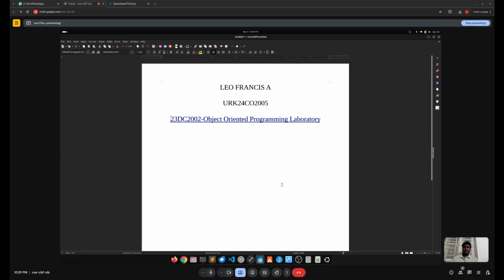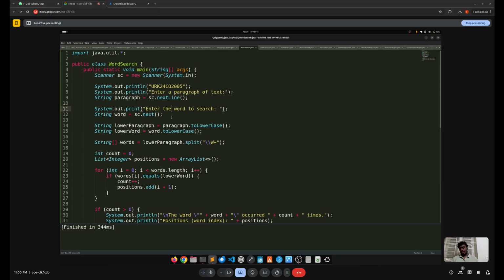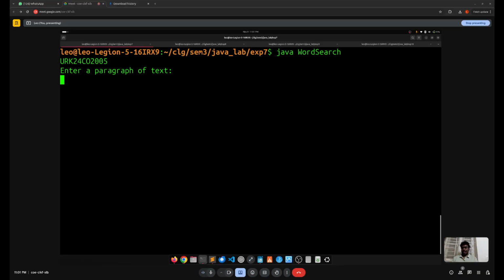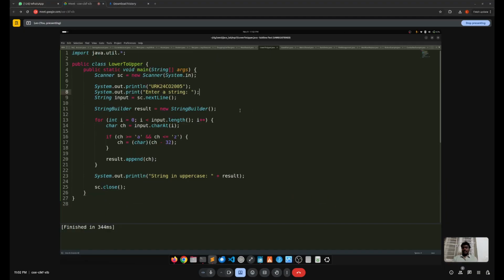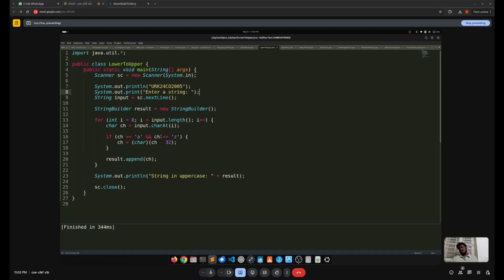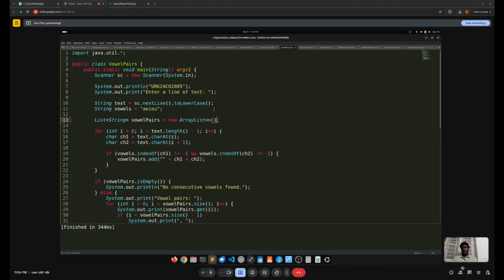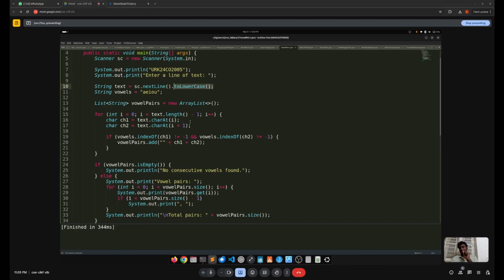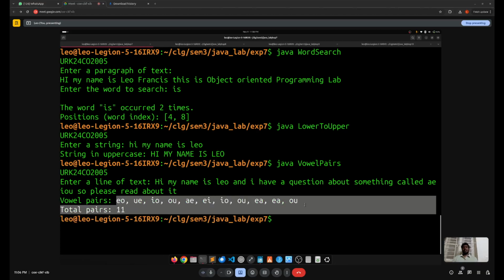Text Processing Using Java String